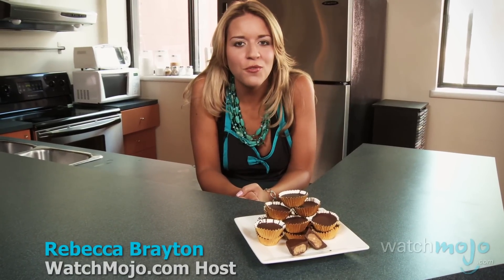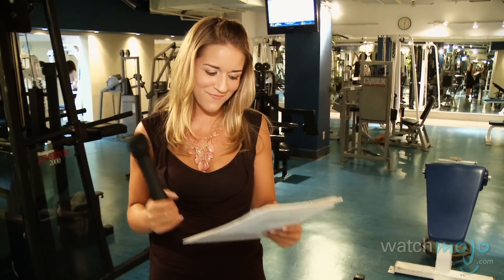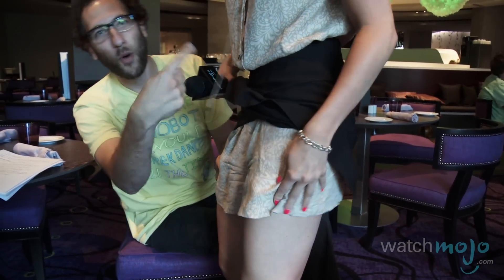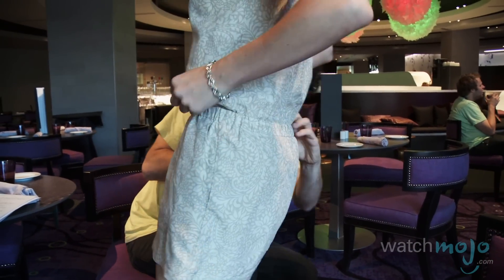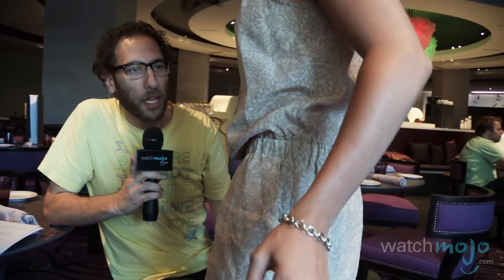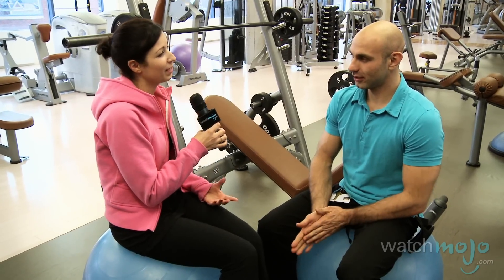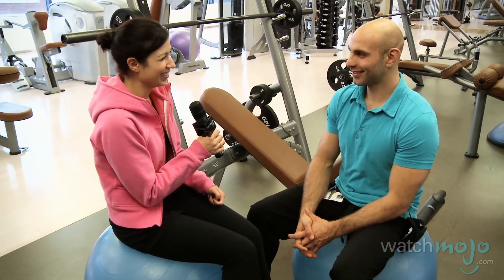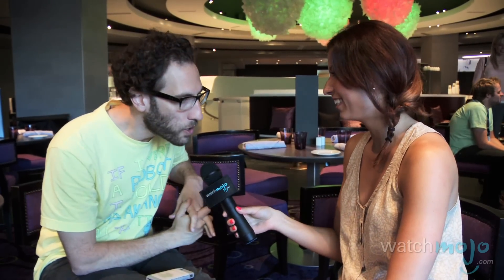WatchMojo Bloopers and Behind-the-Scenes Outtakes Part 2